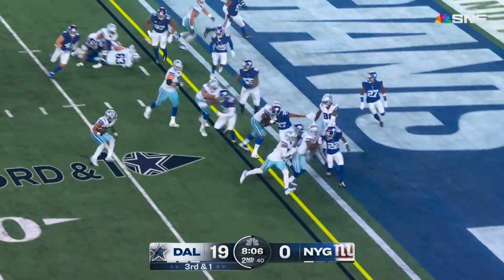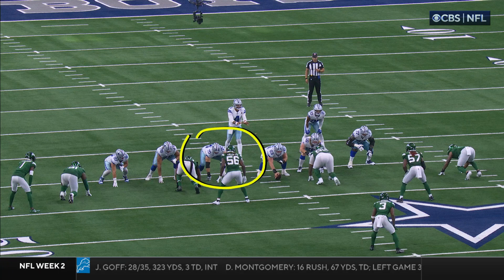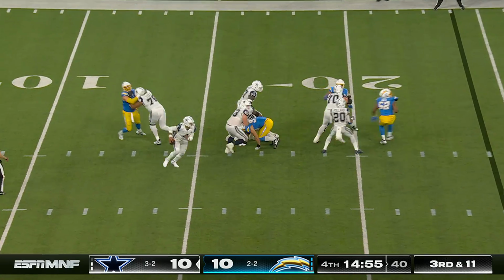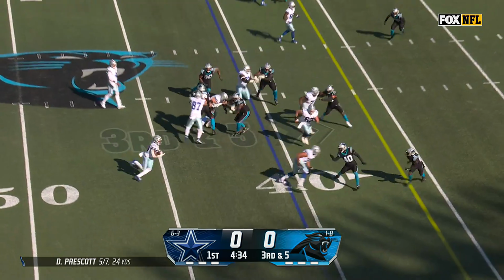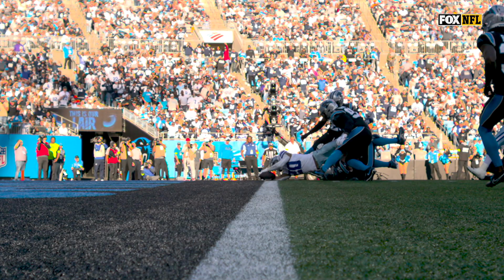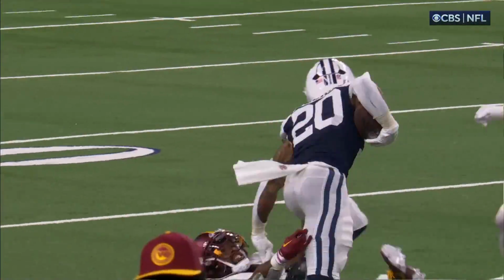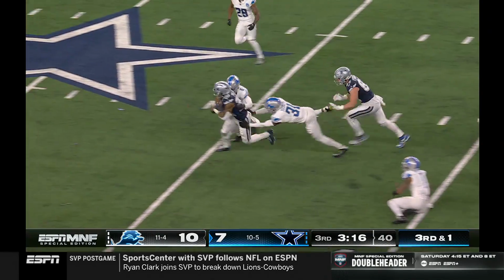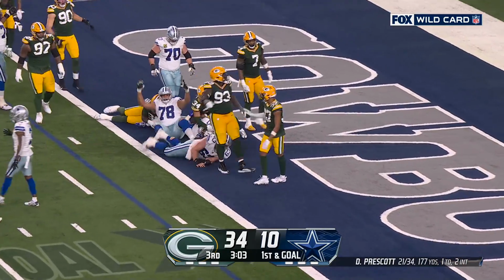Tony Pollard Top Plays of the 2023 Season | Dallas Cowboys 2023